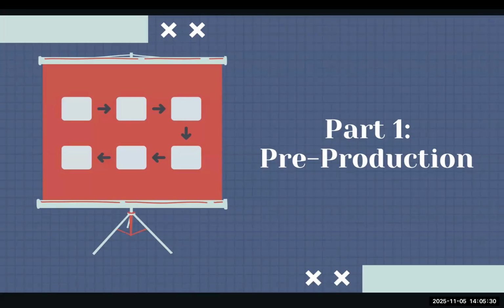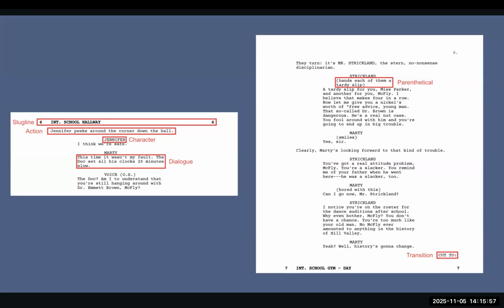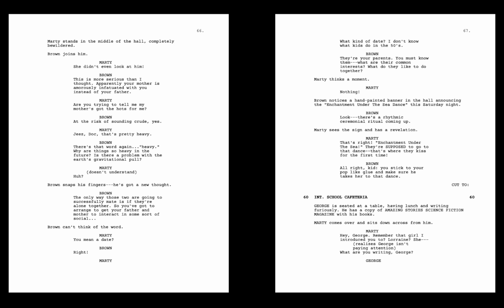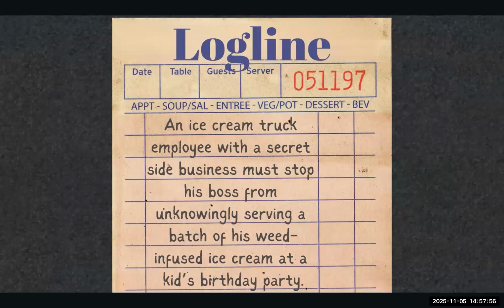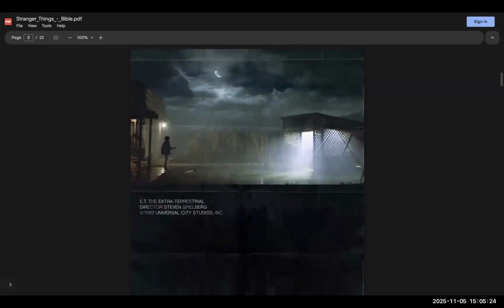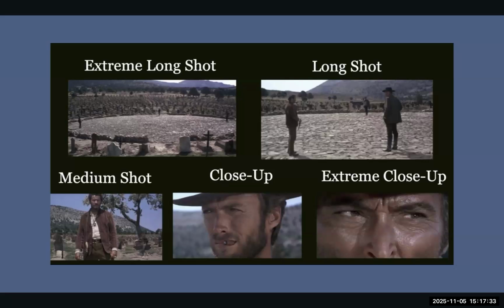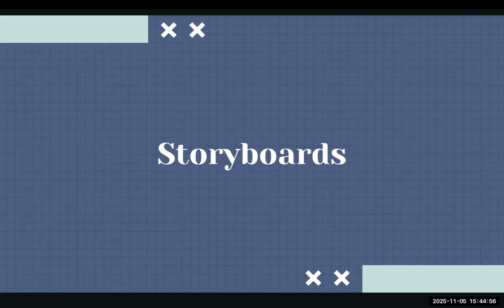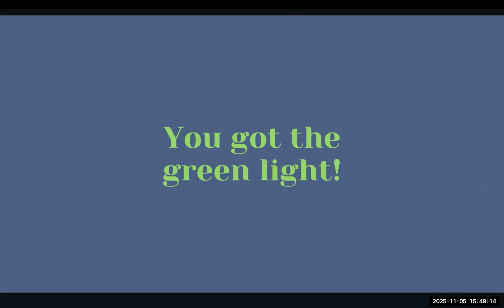Create a Short Film - Part 1 - Pre-Production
This three-part workshop series goes through the entire process of creating a short film, from idea to finished product. By the end, you’ll have your own short film!

The first of three workshops, the Pre-Production workshop introduces you to the various activities that happen before cameras start rolling.